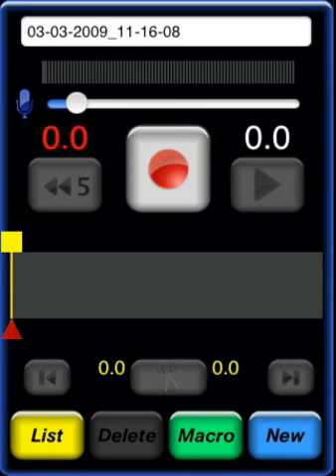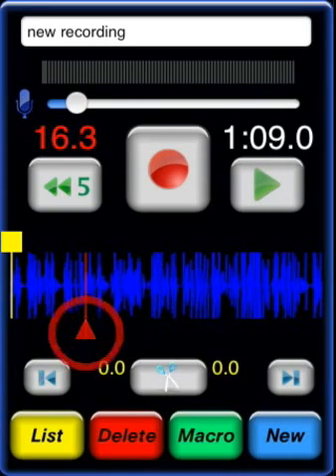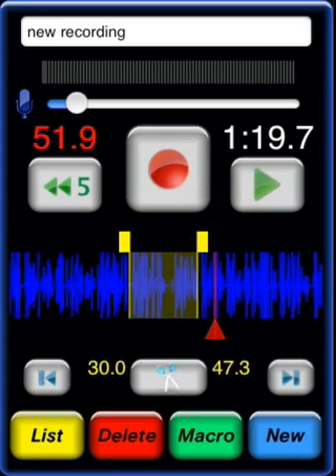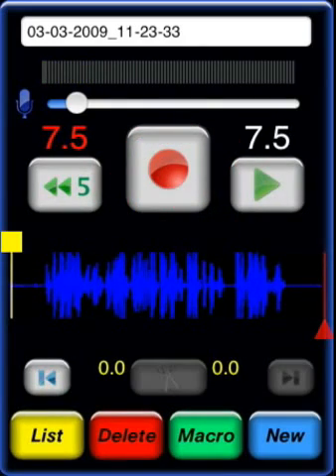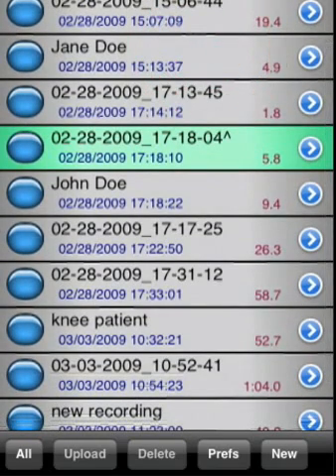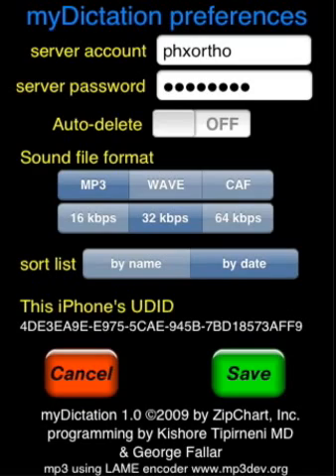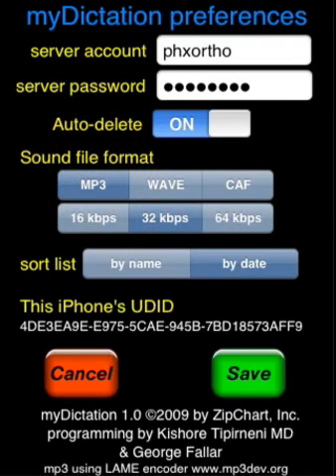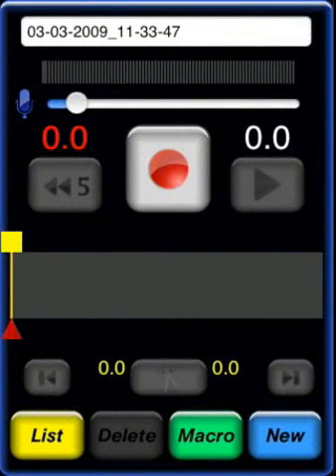MyDictation demo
How to use MyDictation on your iPhone